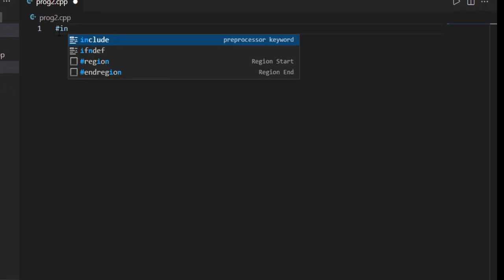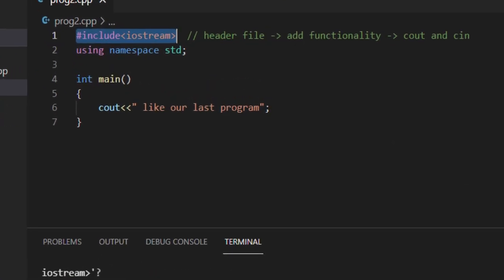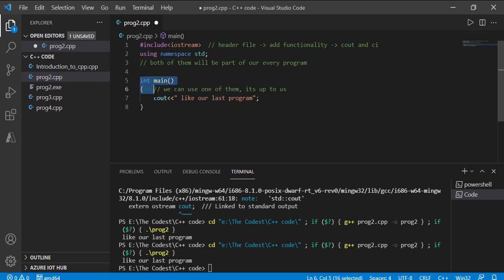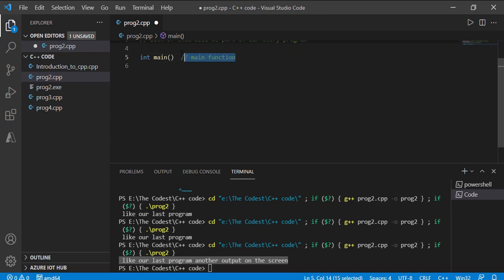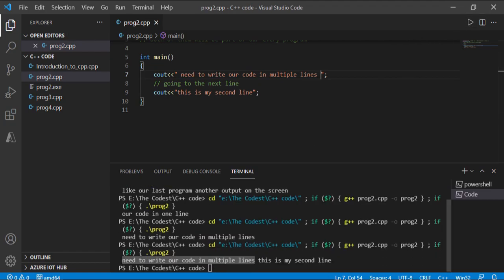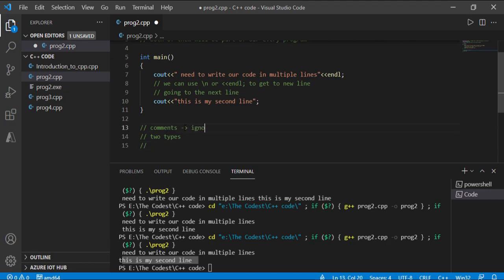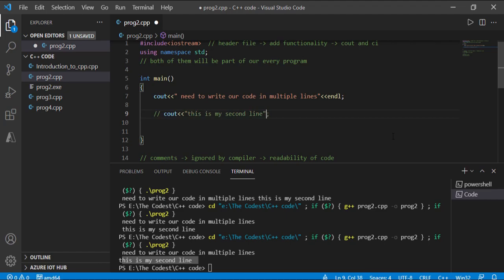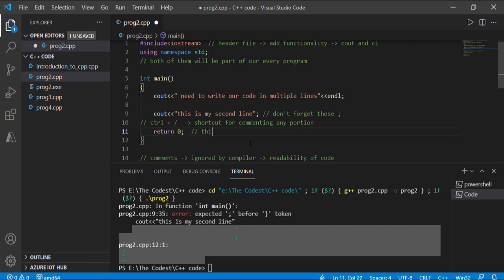Basic Syntax of C++ and Comments | C++ Complete Course for Beginners - Part 2